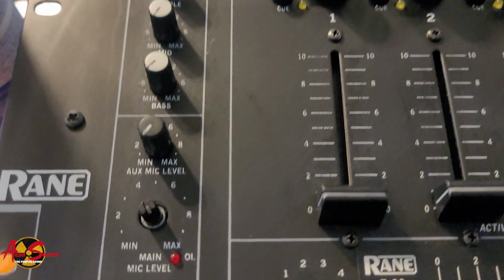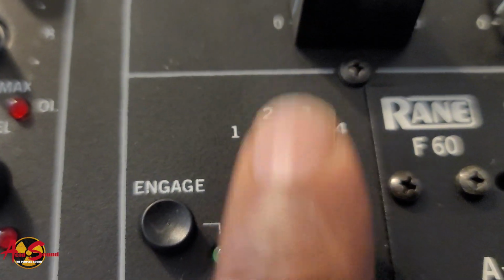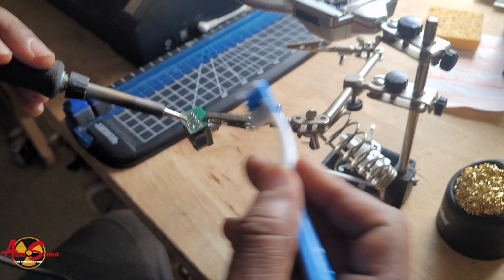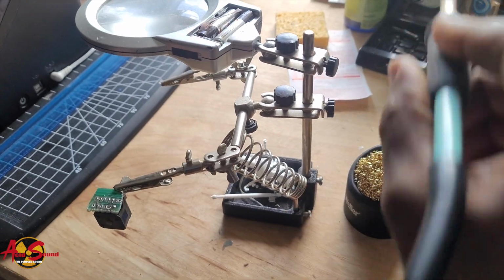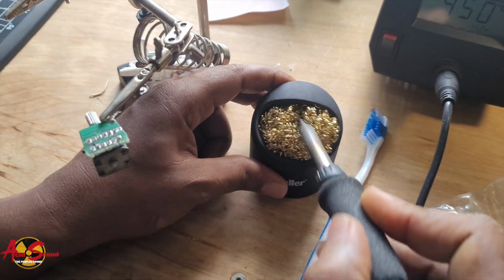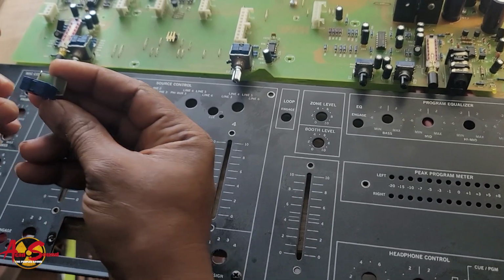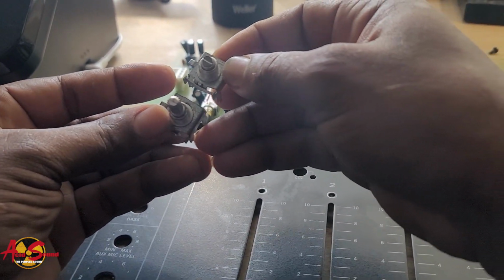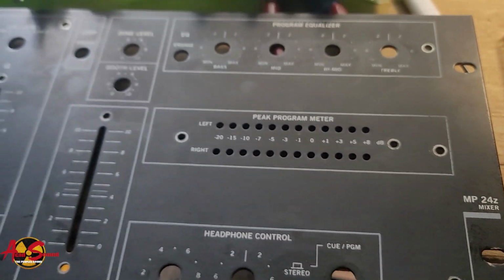FIXING A RANE MP24Z MIXER FOR A SOUND SYSTEM